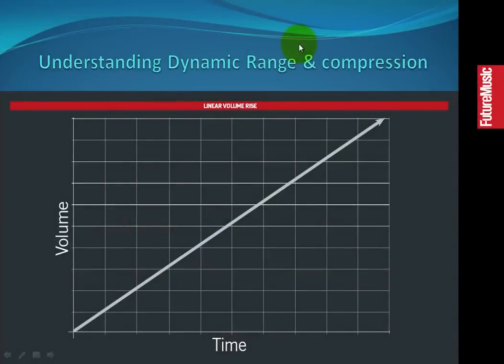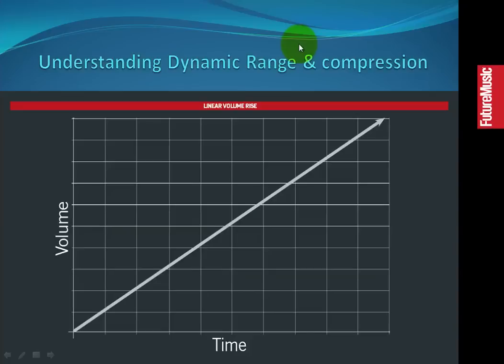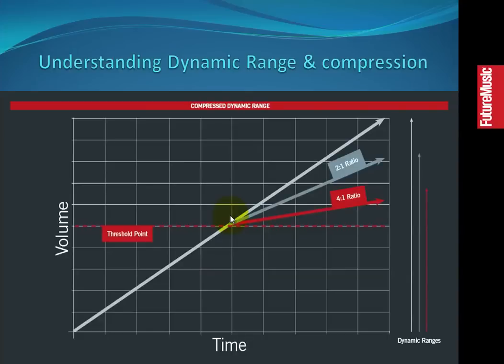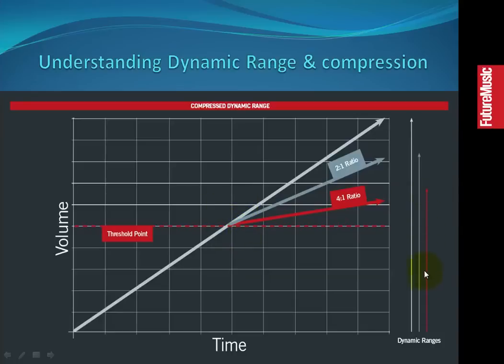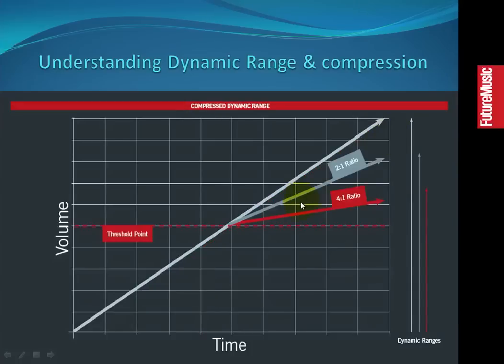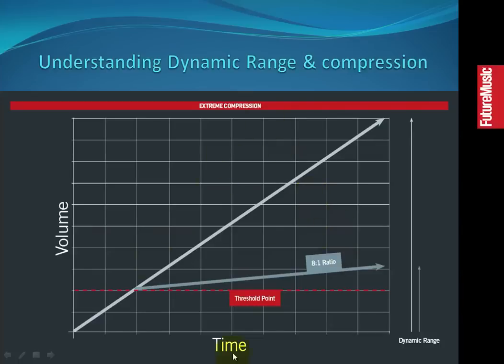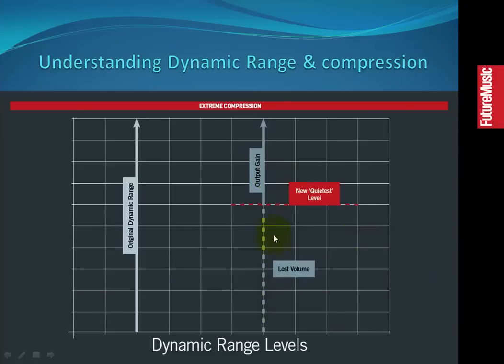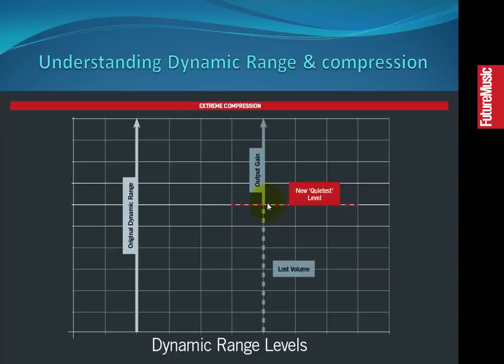FM's guide to mastering: Understanding dynamic range and compression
Conor Dalton is a widely respected mastering engineer who runs his own mastering studio in Glasgow called Glowcast Audio Mastering. He mainly specialises in the Dance music and has polished the work of such big-name artist dudes as Daft Punk, John Digweed and Ricardo Villalobos. Watch as he explains dynamic range and compression in Future Music's guide to mastering.